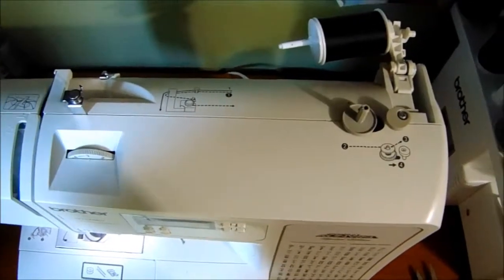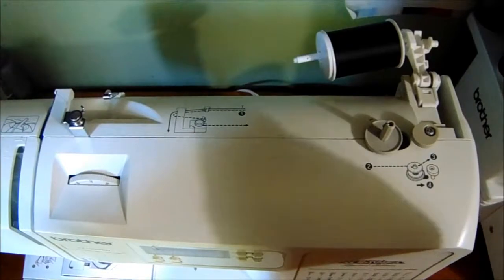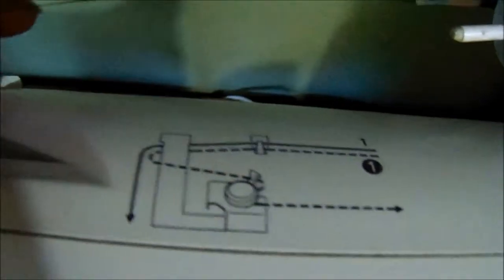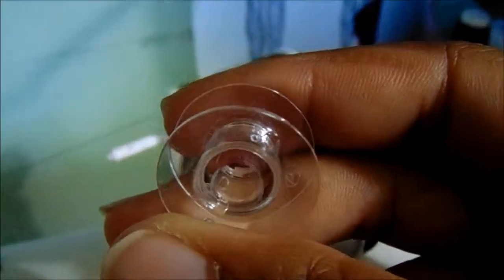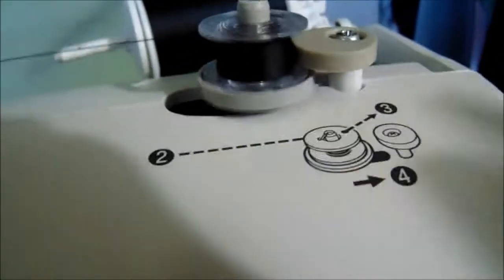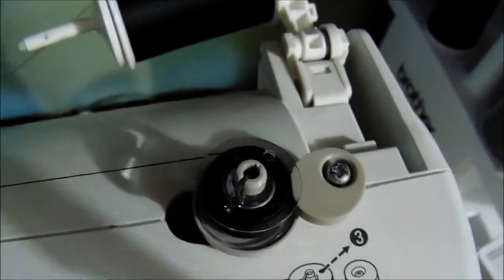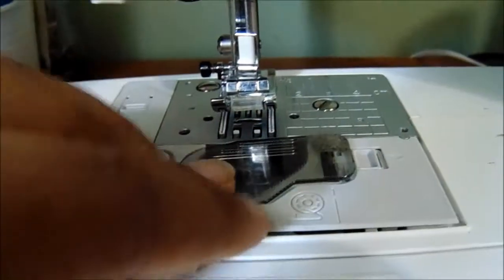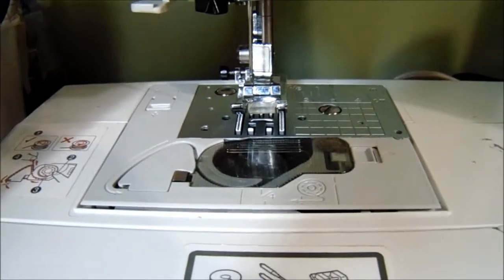How to Wind/Load a Bobbin | Brother CE1100PRW | Beginner Sewing Series | SLWM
Hey loves! In today's video I'm going over how to wind/load your bobbin. This can work for most machines, but I have a Brother CE1100PRW sewing machine.

✨SOCIAL MEDIA✨

Camera: Sony Cybershot DSCH300
Software: Window’s Movie Maker

✨SEWING EQUIPMENT✨

Machine: Brother CE1100PRW

Overlock Machine: Brother 1346D

Hey loves! I’m Jamesha of SLWM and I create DIY, lifestyle and fashion videos. My world revolves around my son and fashion. I hope to inspire you guys as I take you on this journey of my life being creative as I possibly can and getting my creative juices pumping.